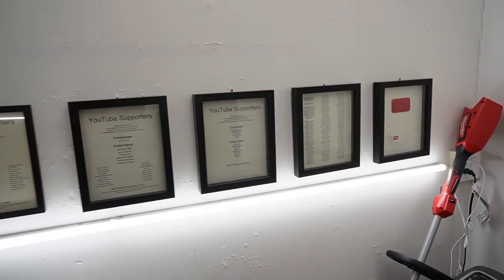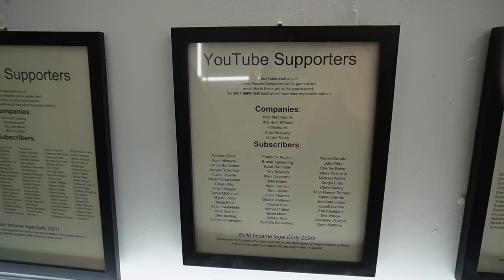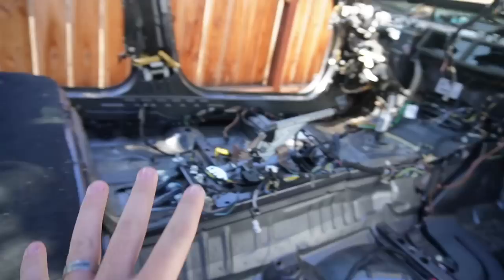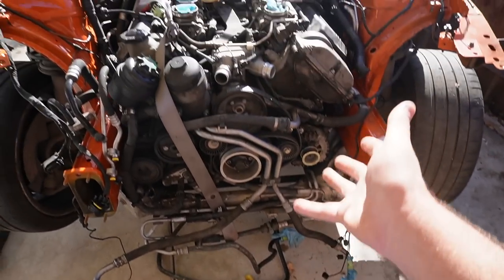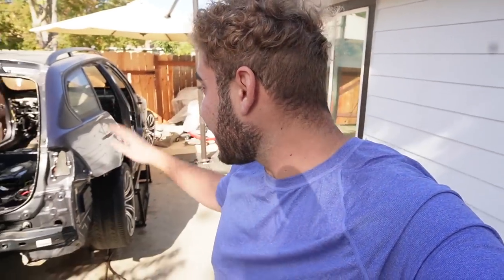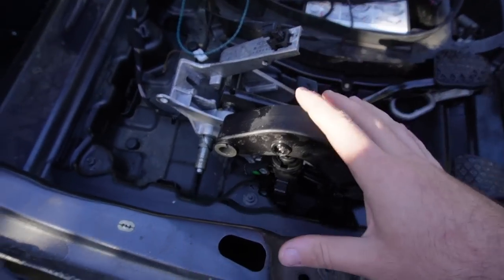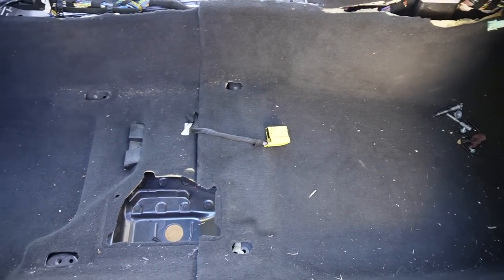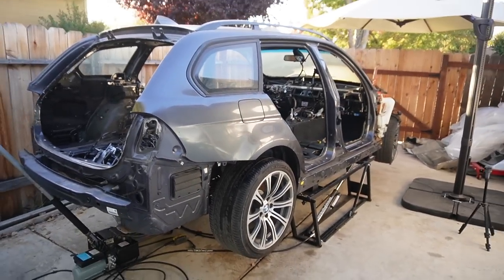Building A Custom 1 of 1 E91 M3 Wagon! (Part.17) +GIVEAWAY!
Any Purchase gets you
- A sick product :)
- Name On Custom E91 M3 Plaque
- Your Name shouted out in the next build series episode
Not to mention you guys would be supporting me make this build s reality!

KiesMotorsports (NOUR5)
SimplyCarbonFiber (NOUR10)
BurgerTuning
FCP EURO
AzaAutoWheel
Suvneer
SSR Performance
Valvetronic (NOUR)
RoughCountry